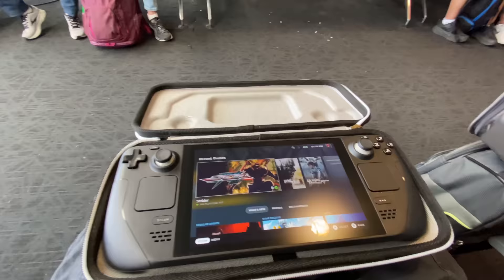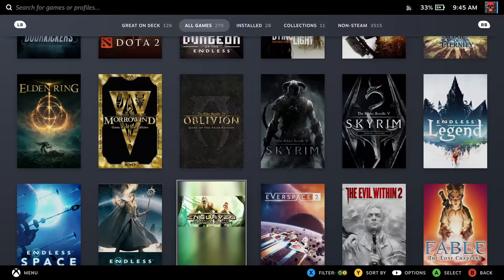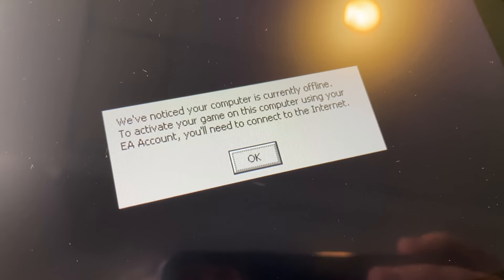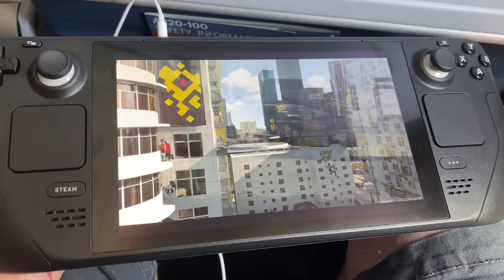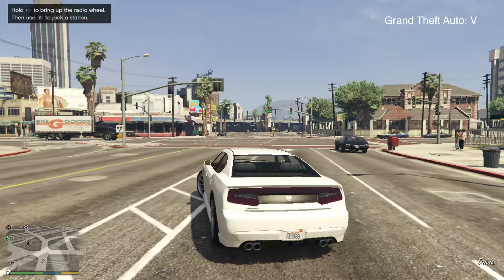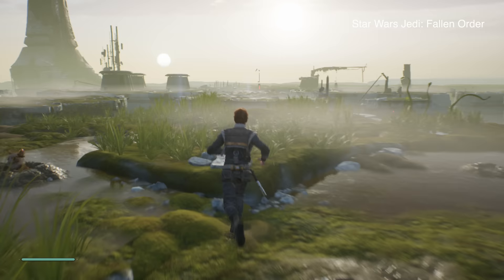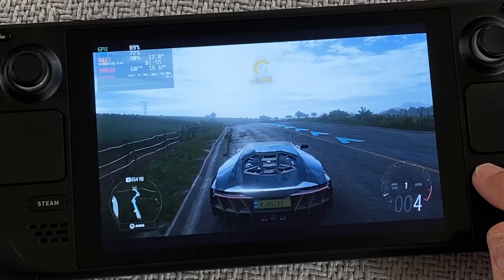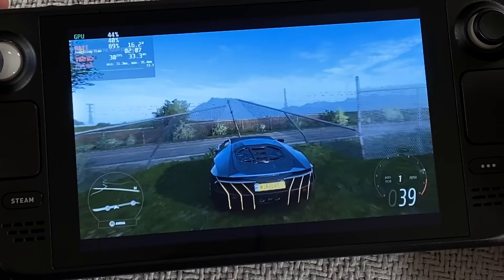Steam Deck on an airplane could be better.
My experience using the Valve Steam Deck while flying in airplane mode. Getting games to run and managing battery life can be a challenge.